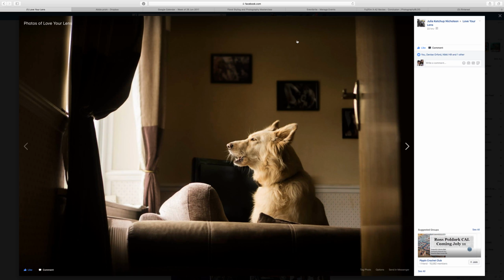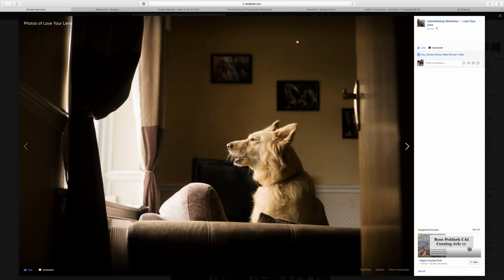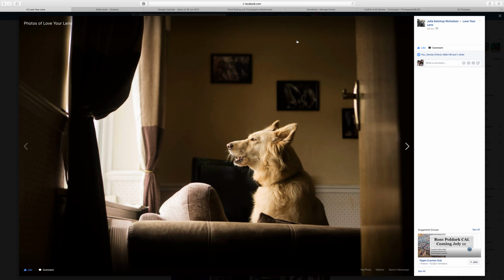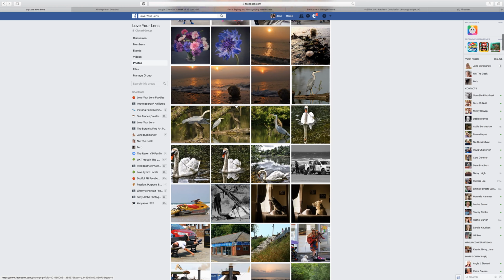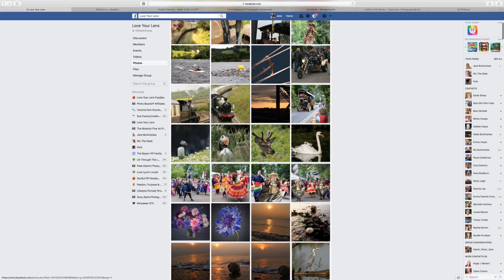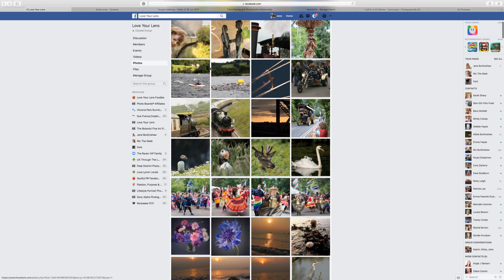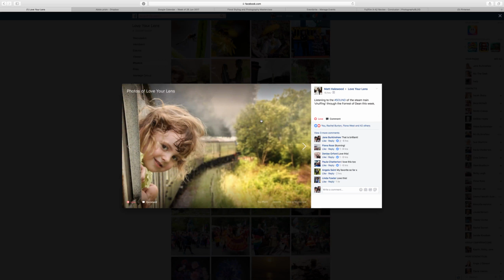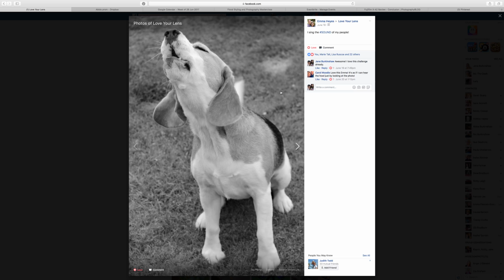LIVESHOOTLOVE SOUND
My favourite shot from your submissions on the theme of sound.